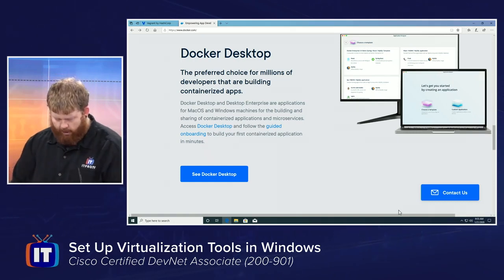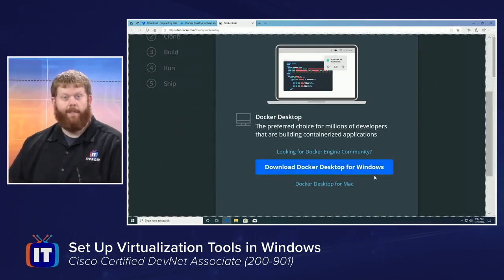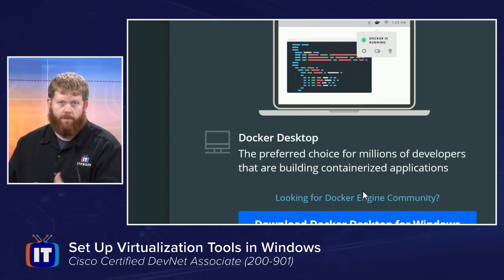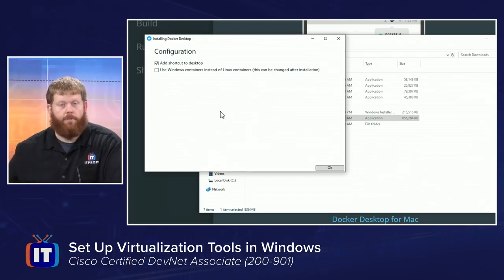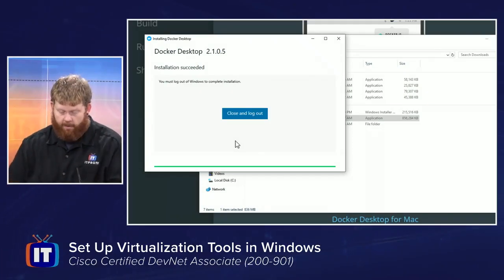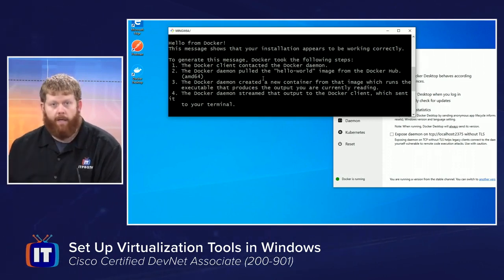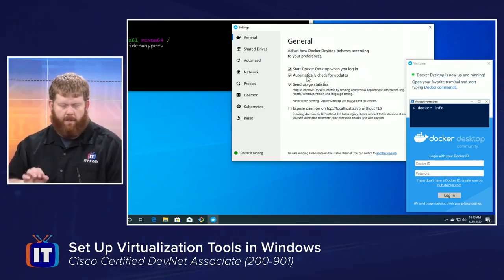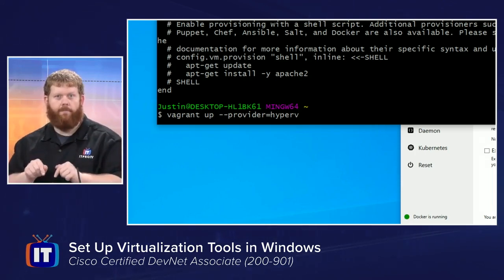5 Set Up Virtualization Tools in Windows